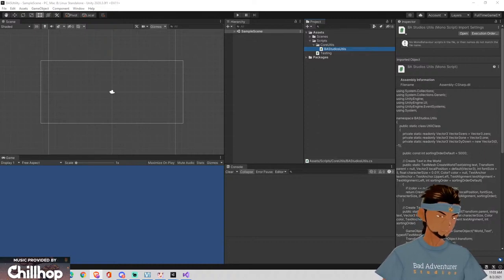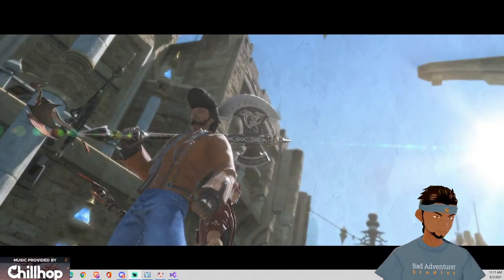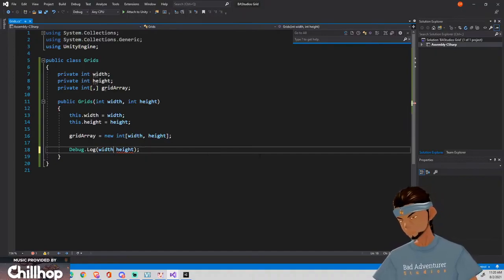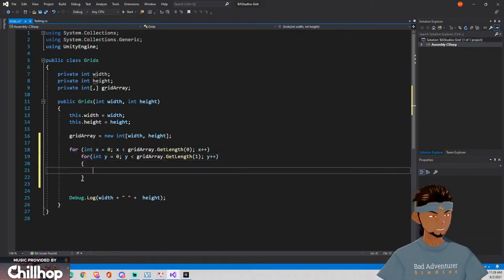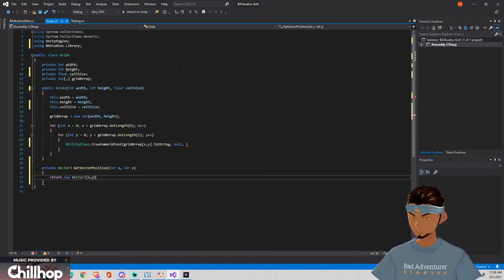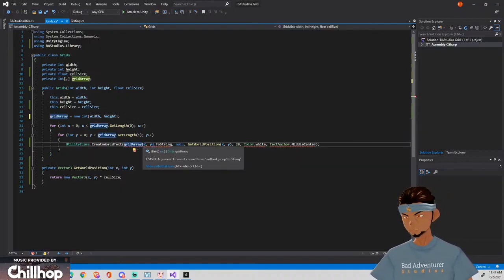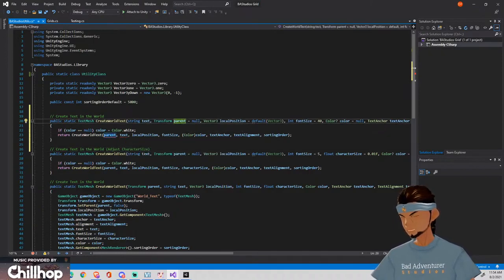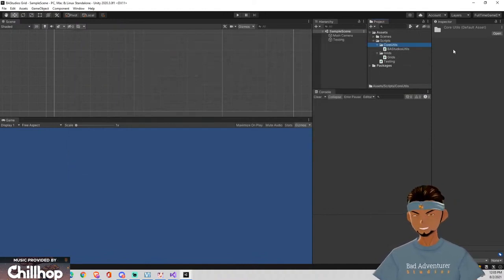Bad Adventurer Studios Dev Stream Grids